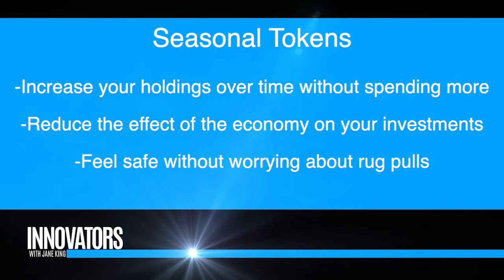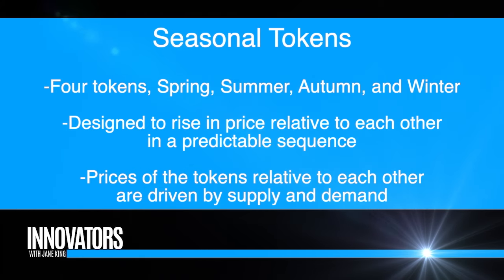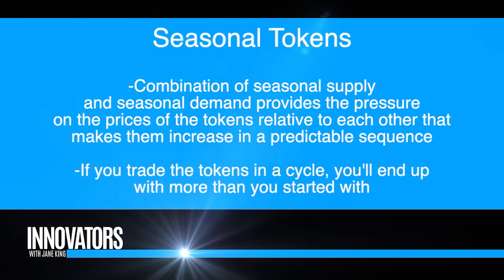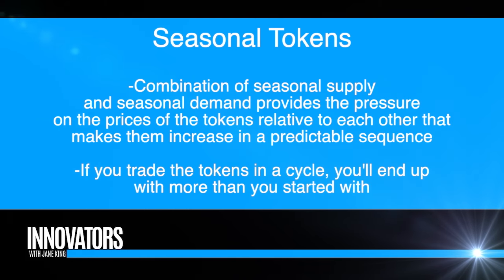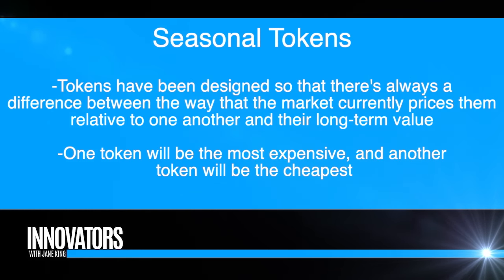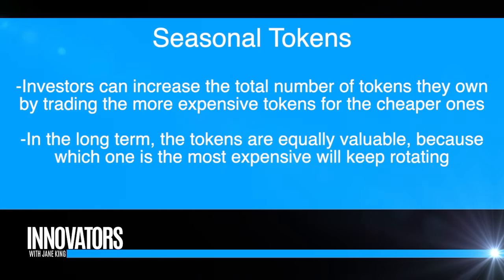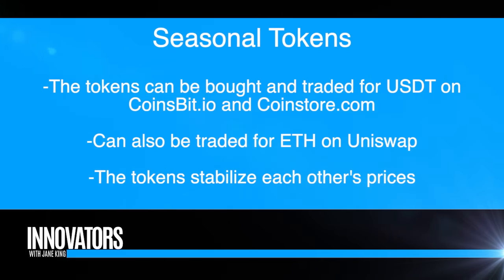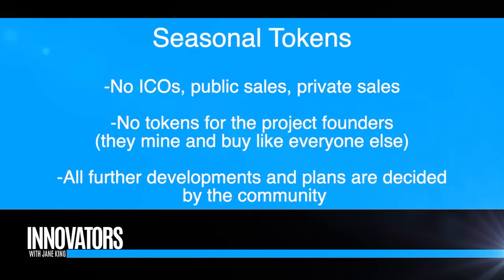Seasonal Tokens: First crypto designed to make cyclical trading profitable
Jane King interviews Ruadhan, CEO, Seasonal Tokens. Twitter: @Seasonal_ TokensDiscord: Seasonal Tokens

Innovators with Jane King profiles tech companies and thought leaders in the space. We're showing you a glimpse of the future.

(FROM COMPANY WEBSITE)

Seasonal Tokens
Protect your funds and grow your wealth over time
The first crypto designed to make cyclical trading profitable

Increase your holdings over time without spending more
Reduce the effect of the economy on your investments
Feel safe without worrying about rug pulls

The first multi-token project using proof-of-work
There are four tokens, Spring, Summer, Autumn, and Winter. They've been designed to rise in price relative to each other in a predictable sequence. Spring tokens will tend to rise in price, then Summer, Autumn, Winter, and Spring again.

The prices of the tokens relative to each other are driven by supply and demand. There's a supply from mining, and a demand from farming. Once every nine months, the rate of production of a token halves, and the cost of production doubles. It goes from being the cheapest to produce, to being the most expensive. Then it goes from being the least valuable for farming, to being the most valuable.

This combination of seasonal supply and seasonal demand provides the pressure on the prices of the tokens relative to each other that makes them increase in a predictable sequence. If you trade the tokens in a cycle, you'll end up with more than you started with.